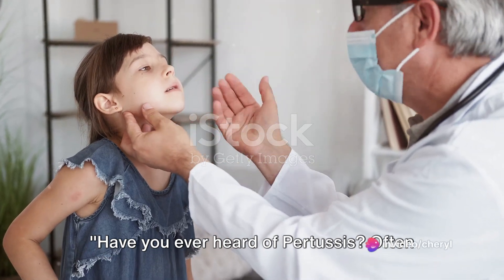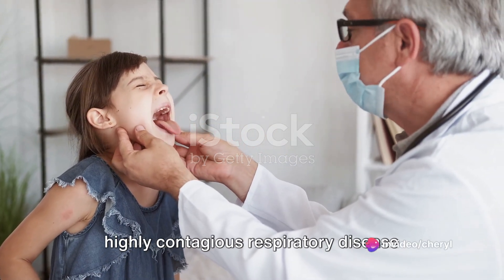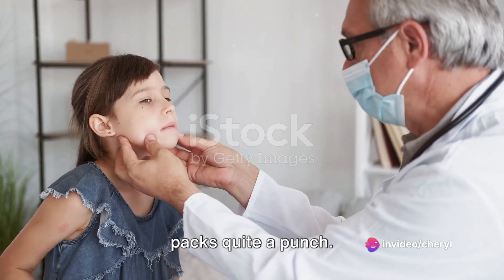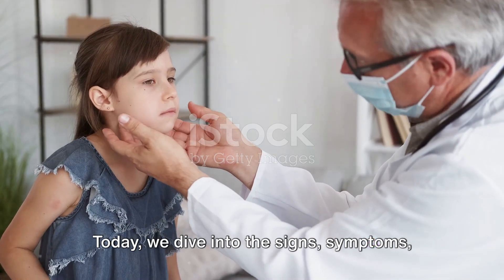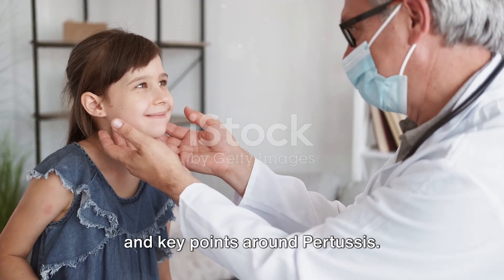PERTUSSIS SIGNS, SYMPTOMS AND PREVENTION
Pertussis, also known as whooping cough, is a highly contagious respiratory infection caused by the bacterium Bordetella pertussis. In 2018, there were more than 151 000 cases of pertussis globally.